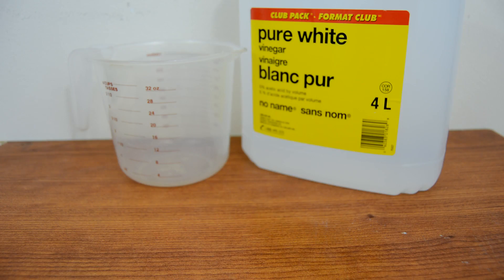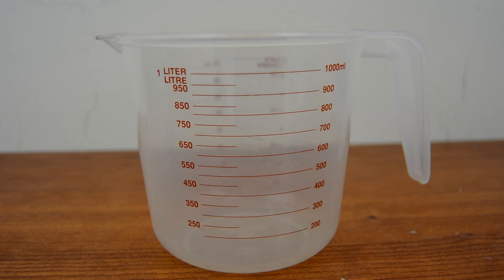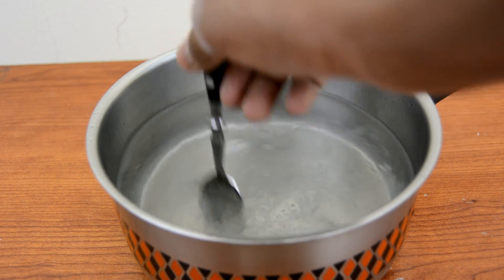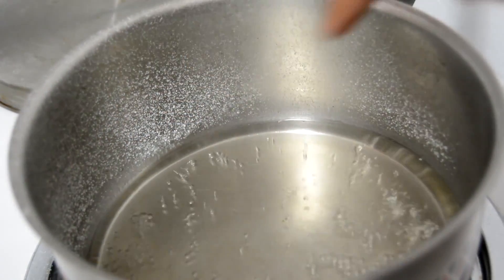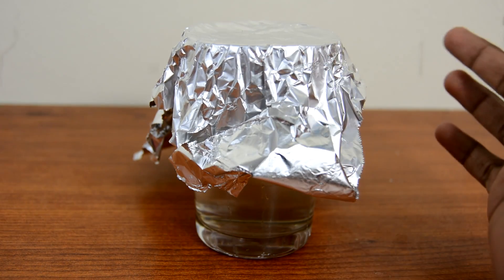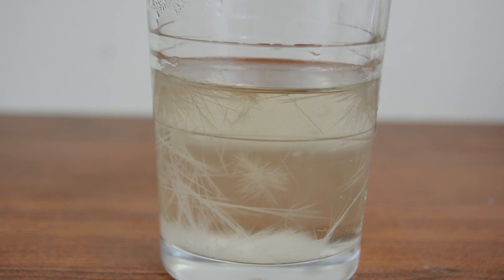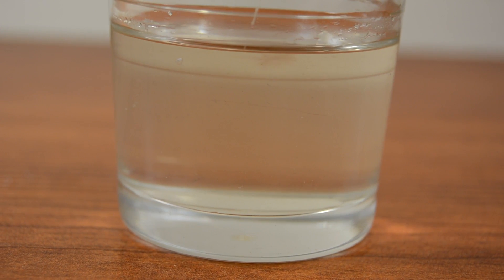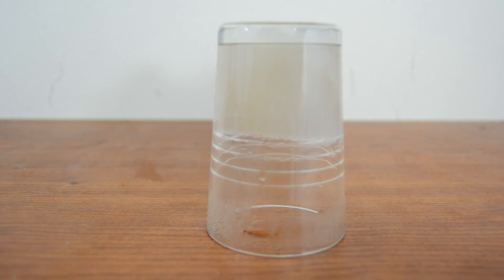How to Make Hot Ice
In this video, I am going to show you how to make hot ice. It is simple, is simple and easy to do and is lots of fun.